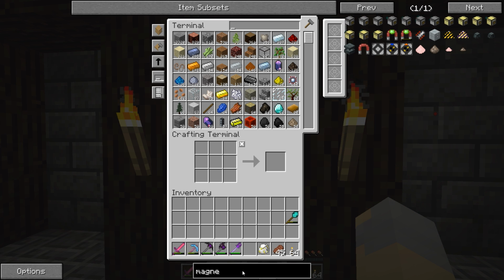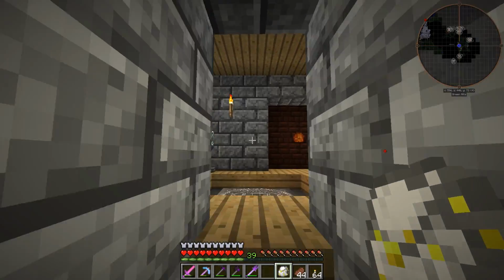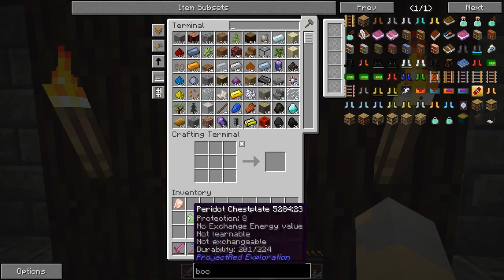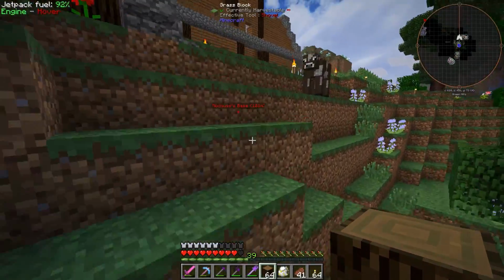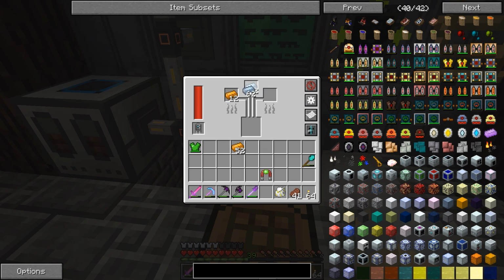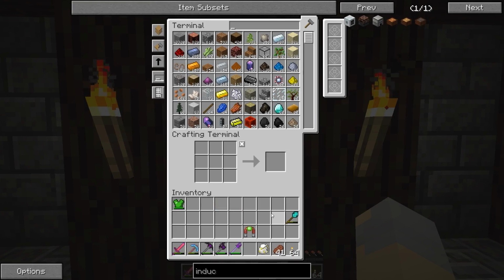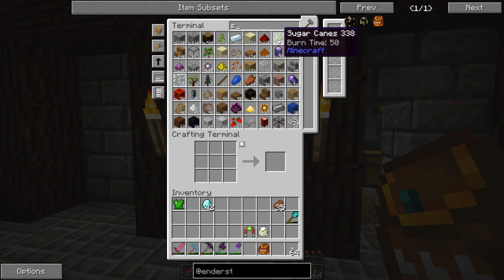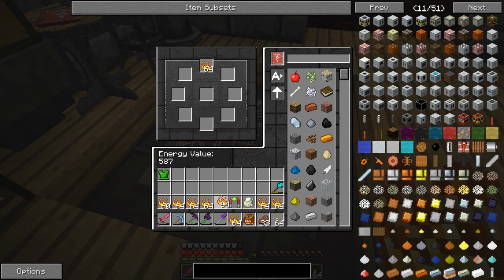FTB Inventions - Ep. 12: Ender Storage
Let's play FTB Inventions, the latest Minecraft modpack from the Feed the Beast team! FTB Inventions is a 1.7.10 modpack built around technology and building.

ABOUT FTB Inventions:

FTB Inventions is available on Curse and FTB Launchers.